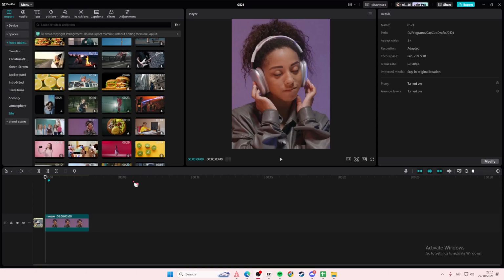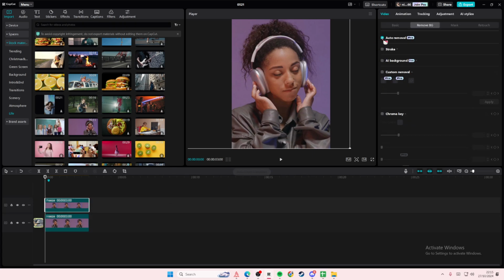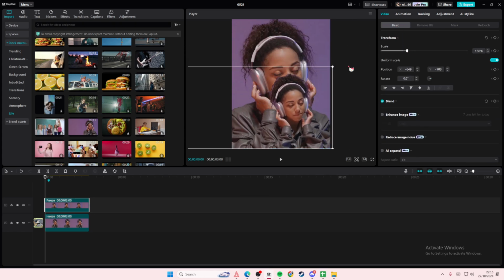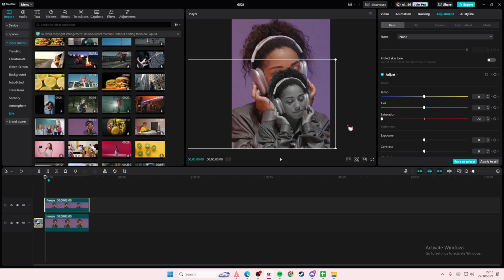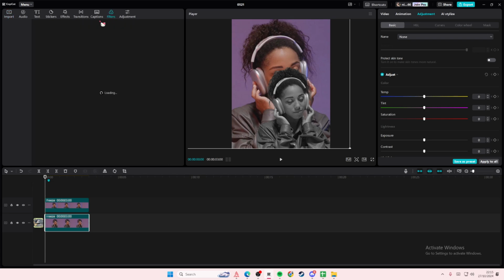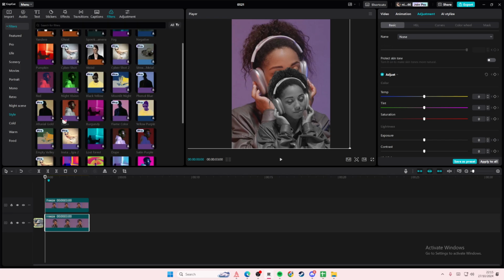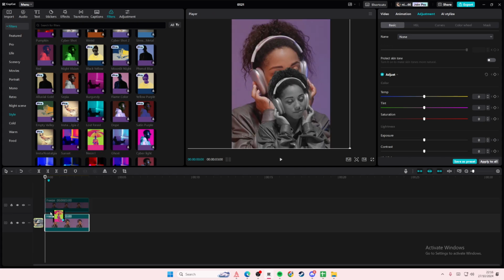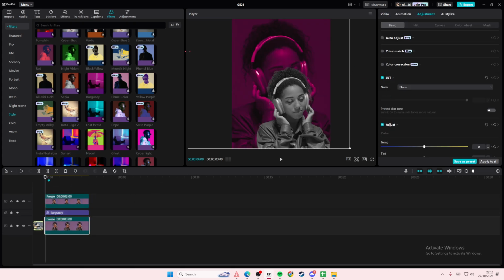🔥 PRO: Make Unique Poster Design in Capcut Pc - Capcut pc Tutorial For Beginners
Make this unique poster design on CapCut PC by watching this tutorial.